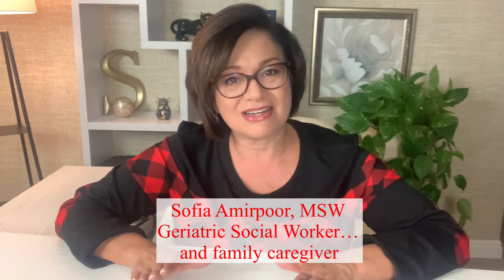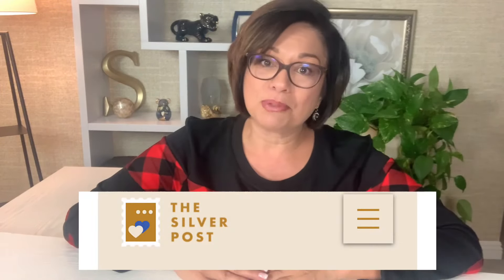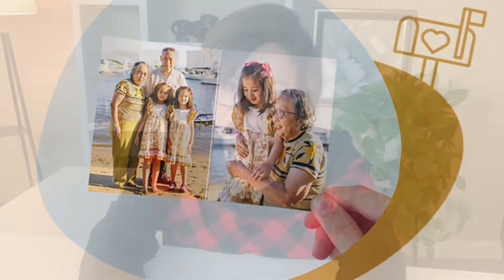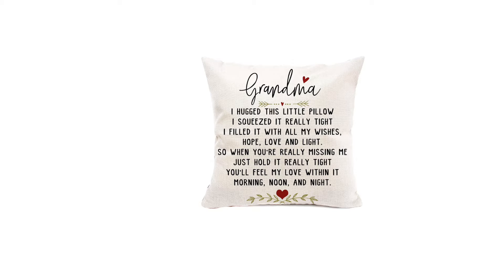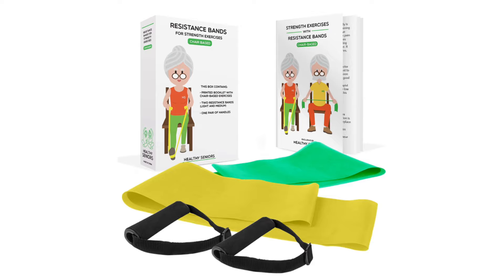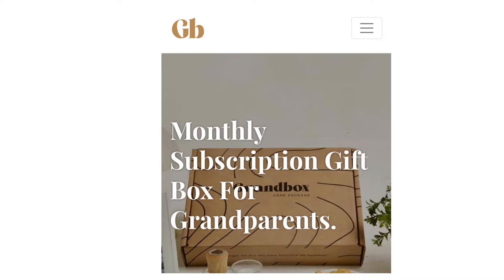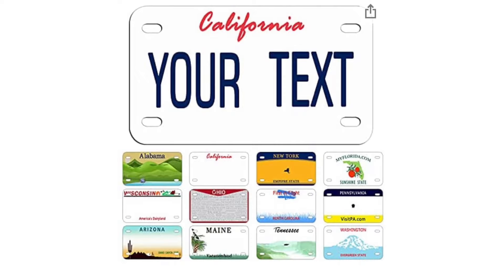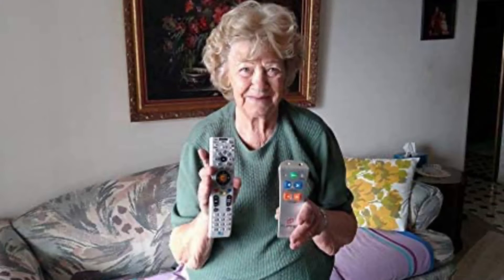BEST GIFT IDEAS FOR OLDER PARENTS 2021 - Give the perfect gift this year!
Buying holiday gifts for your older parents or other elderly family members is never easy!   Don't be too quick to give in to boring gifts, because I'm here to help you out once again!

I wanted to get my 96 year old dad something special again this year.   And just when I thought I'd surely run out of great gift ideas, I came up with another terrific list of holiday gifts for Dad, and I'm excited to share it with you here.

The gifts that I found this year seem to have a focus on health, fun, and long-distance families.   On this holiday list for older parents, you will find a wide range of ideas and prices, including very inexpensive gifts for seniors...something for everyone!

In this video, you'll not only find Christmas gifts for older parents, but you'll also find holiday gift ideas for grandparents, and perfect gift ideas for any senior citizen that might be on  your holiday gift list!  And in hindsight, some of these are great gifts for just about anyone who might find themselves on your holiday gift-giving list!

Coming up with gift ideas for the elderly is not easy!  So they tend to receive bland and boring gifts, even from family members with the best intentions!  But not this year!  Let me help you find the perfect gifts for older parents, perfect gifts for grandparents, and for any senior on your list this year!

Happy shopping, and happy holidays!

THE FOLLOWING ARE ALL THE BEST GIFTS FOR SENIORS 2021, AS SEEN IN THE VIDEO:

Sojoy iGelComfort Deluxe Gel Swivel Seat Cushion (Amazon Link)

Pillow Cover for Grandpa (Amazon Link) Sorry, the pillow in my video had a typo on it! Here is a link to another great Grandpa pillow cover!

Pillow Cover for Grandma (Amazon Link)

GOREDI Foot Pedal Exerciser for Seniors (Amazon Link)

Healthy Seniors Chair Exercise Program with Resistance Bands (Amazon Link)

Garden Stones (Amazon Link)

Memory Garden Stones (Amazon Link)

Realistic Baby Dolls (Amazon link)

Customized Miniature License Plates (Amazon link)

Flipper Big Button TV Remote (Amazon link)